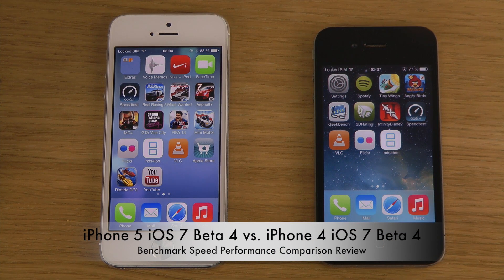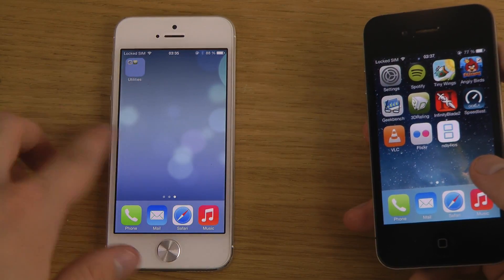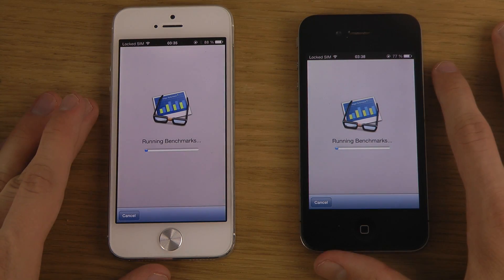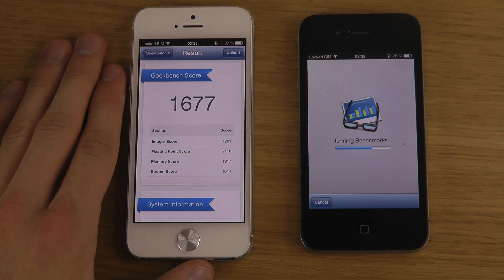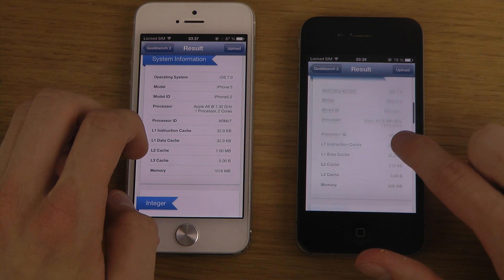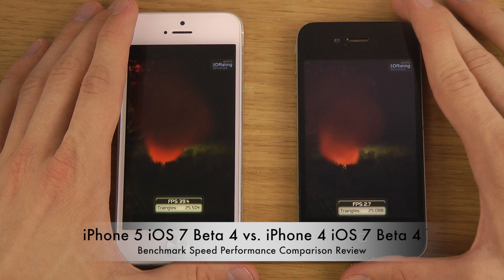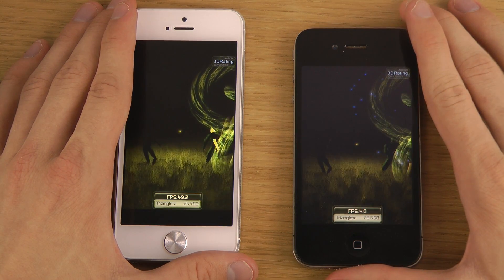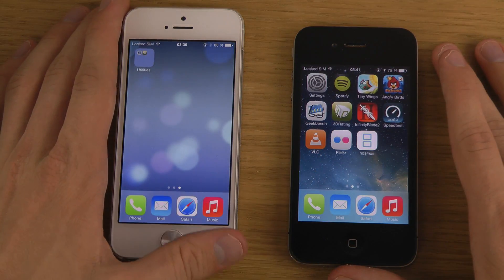iPhone 5 iOS 7 Beta 4 vs. iPhone 4 iOS 7 Beta 4 - Benchmark Speed Performance Comparison Review